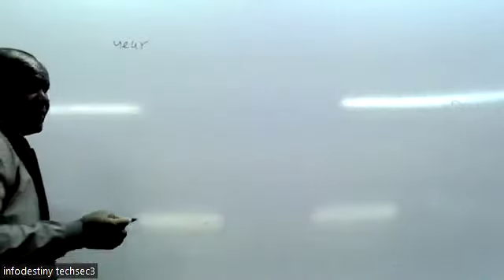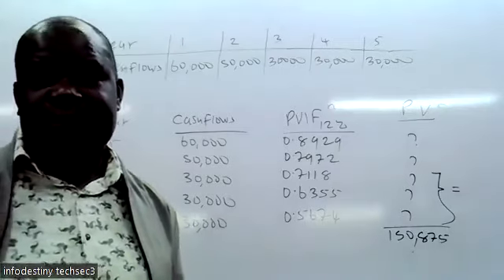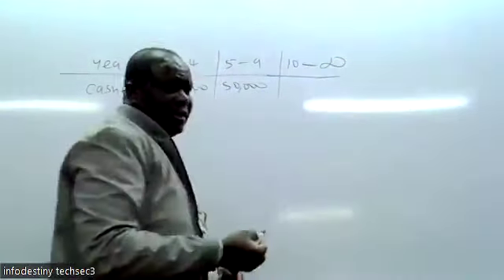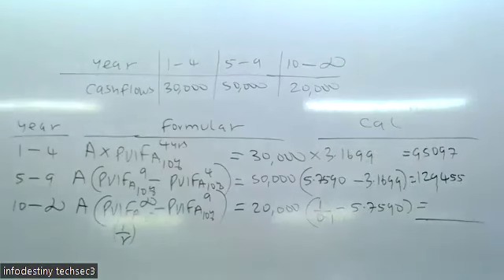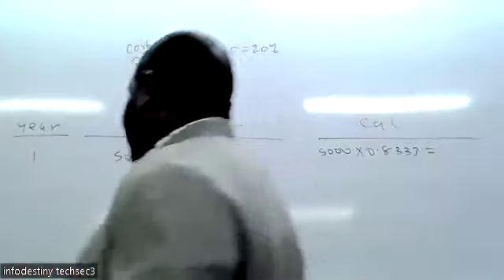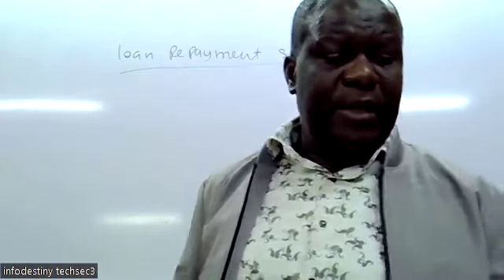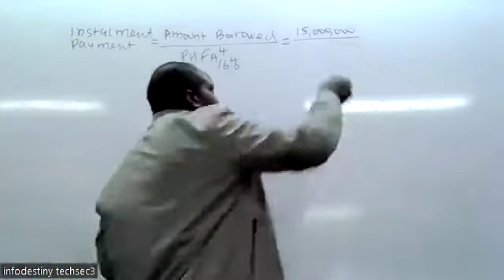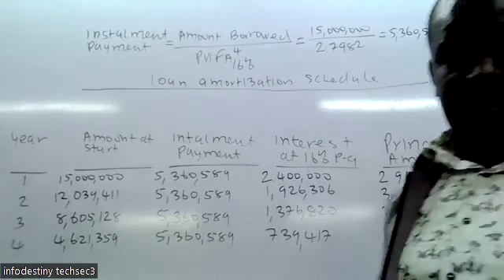FINANCIAL MANAGEMENT LESSON DONE ON 1-10-2022 MORNING